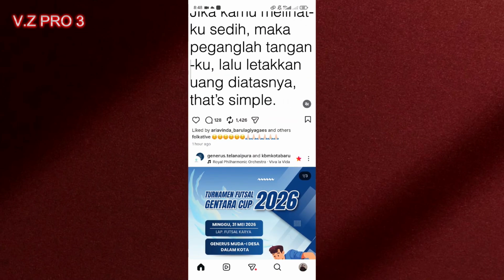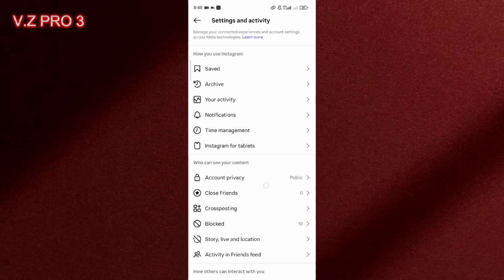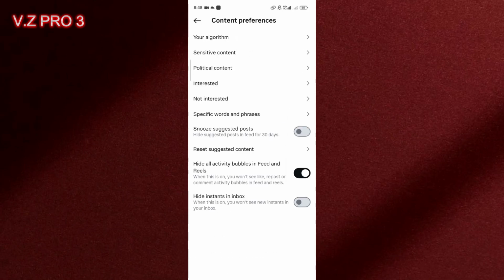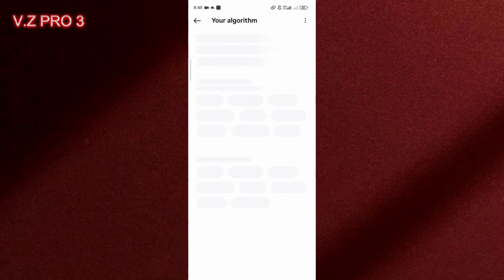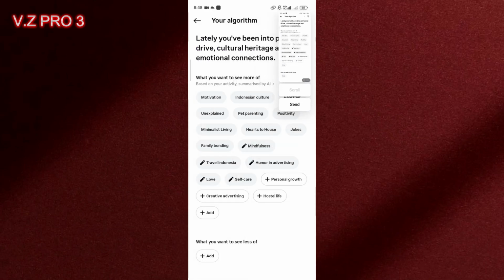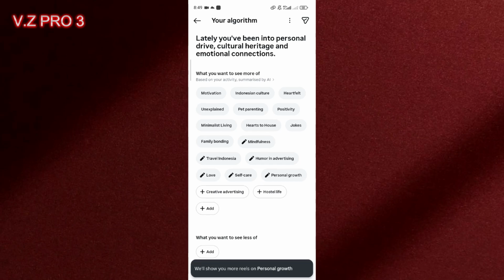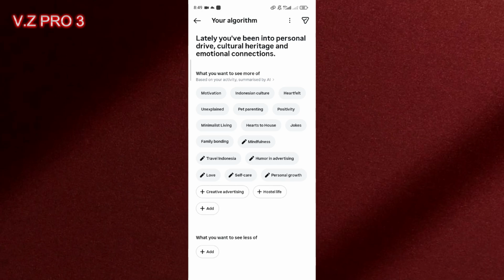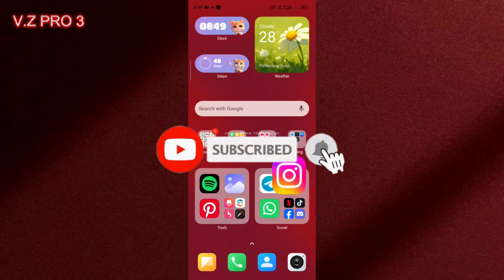How to Check your Instagram Alogarithm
In December we Instagram ‘Your Algorithm,’ a new way to see and control the topics driving your Reels recommendations. Starting today, ‘Your Algorithm’ extends beyond Reels to the Explore surface.
Just like on Reels, you can view the topics Instagram thinks you’re into and easily adjust them to see more or less of what you want.